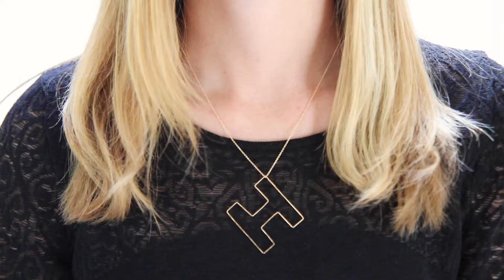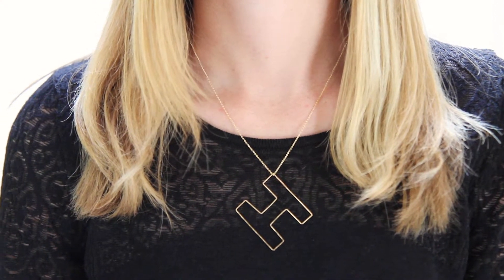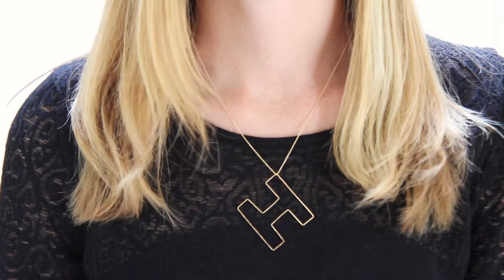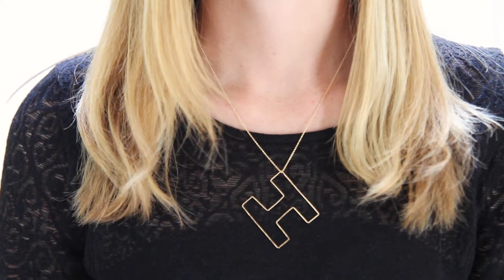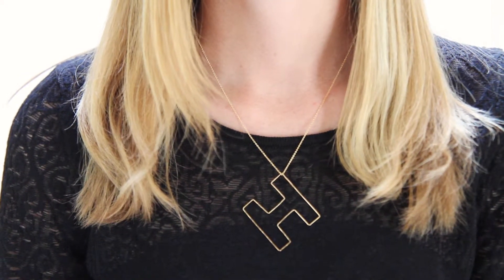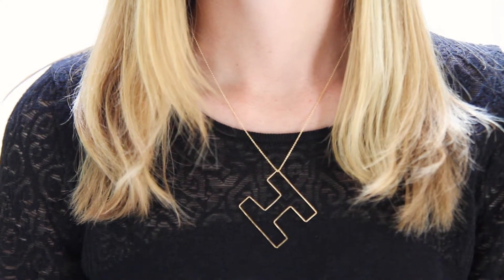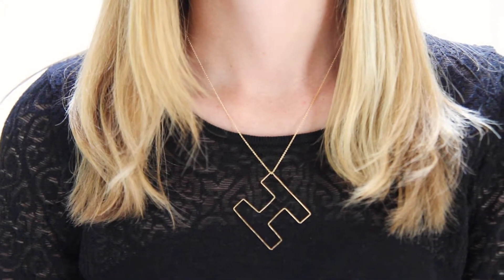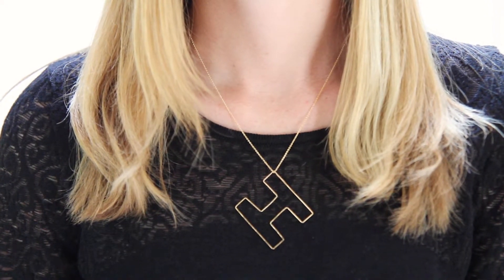Favery Designer Jewelry: Letter Pendant Necklace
The Letter Pendant Necklace is handmade in sterling silver or 14-karat gold fill. Each letter is approximately 1 1/2" in length and hangs on a 18", delicate cable chain. The necklace is finished with a lobster claw clasp for a secure closure. Handmade in Brooklyn, NY.